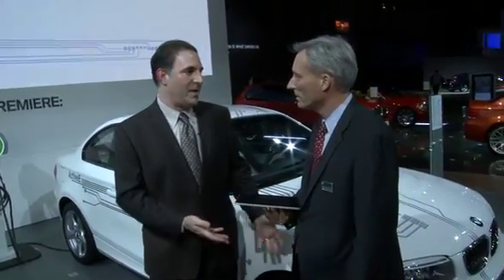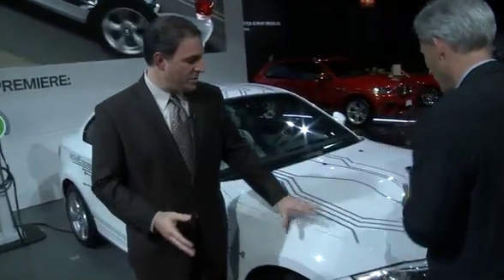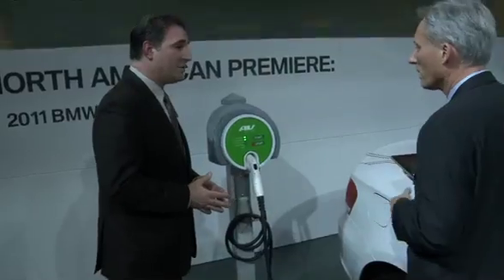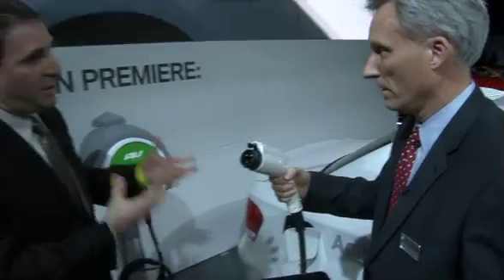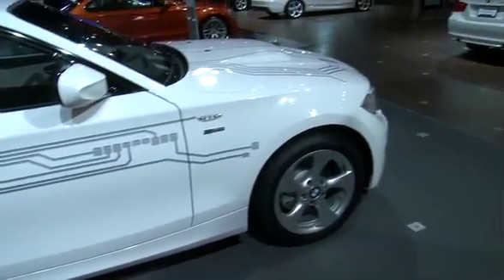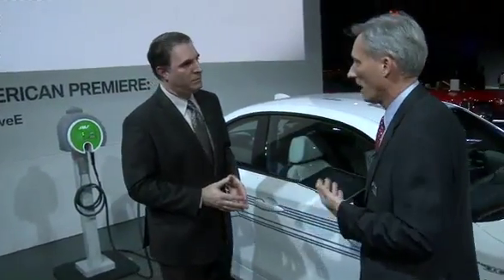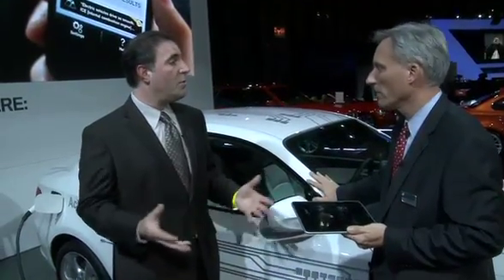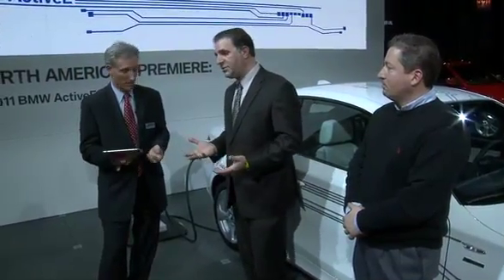BMW Conversations - BMW ActiveE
BMW ActiveE. 100% Electric. 100% BMW. Learn more about it from the event, BMW Conversations: BMW ActiveE, that aired at the NY Auto Show on April 20th, where questions were answered by our experts submitted through Facebook.